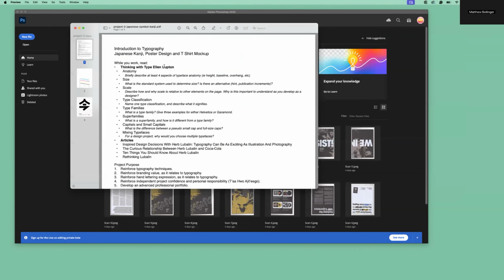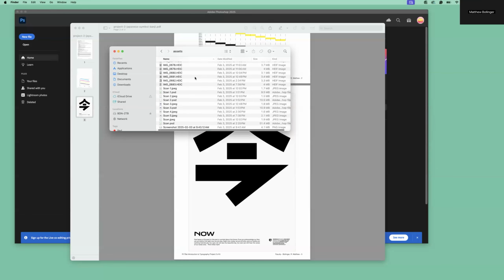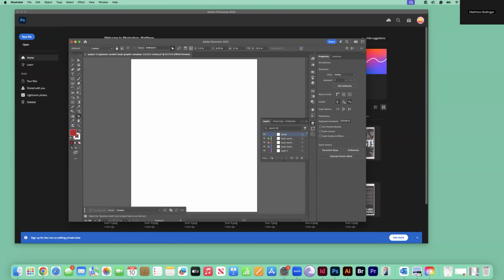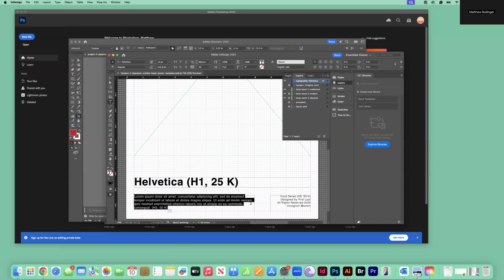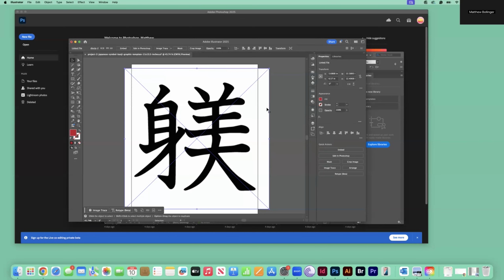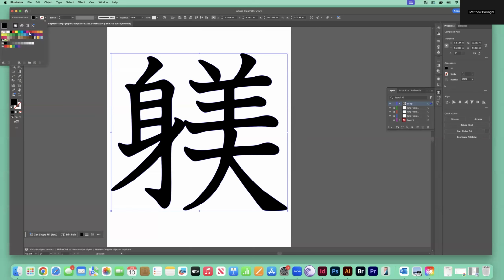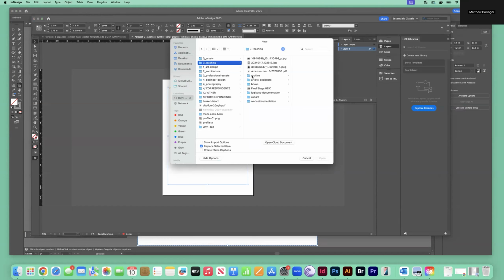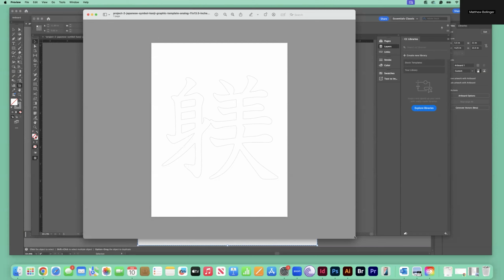Typography - Kanji Project Phase 1 of 3